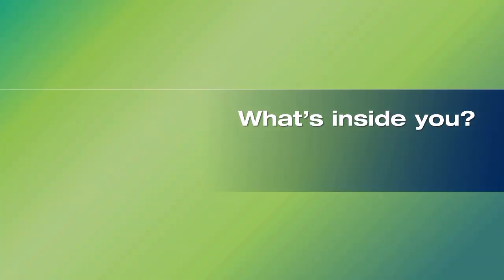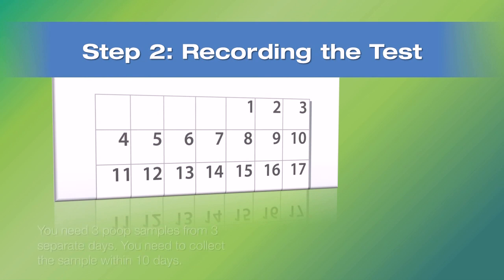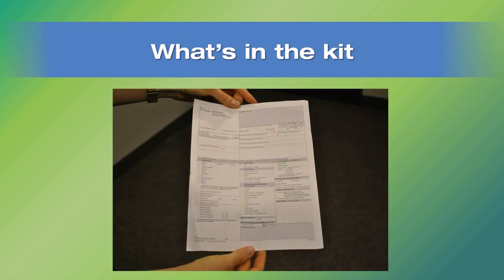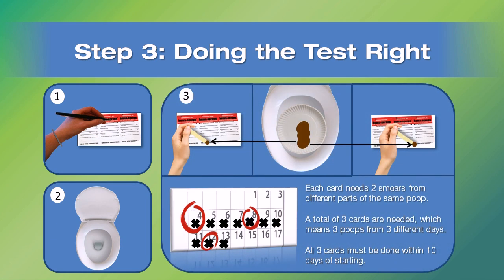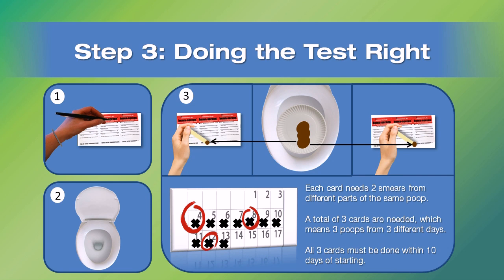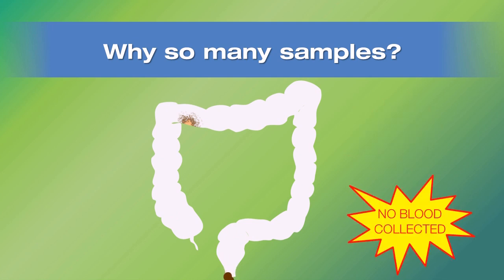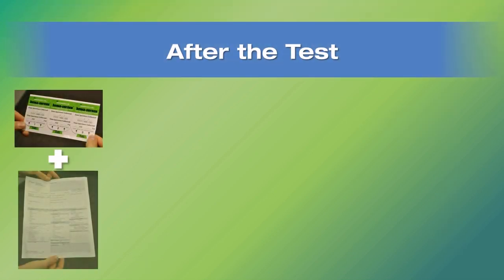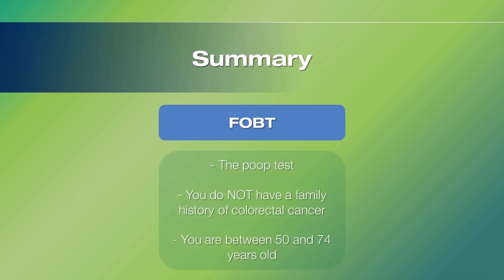ColonCancerCheck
ColonCancerCheck recommends that all Ontarians aged 50 and over be screened for colorectal cancer, a simple at home test can be done to screen for colorectal cancer.

Colorectal cancer is the second leading cause of cancer-related deaths in Ontario and the third most common cancer diagnosed in the province.  This is why the Government of Ontario, in collaboration with Cancer Care Ontario, has created CancerColonCheck, which is a province-wide screening program.

If detected early through screening, colorectal cancer is curable 90% of the time.